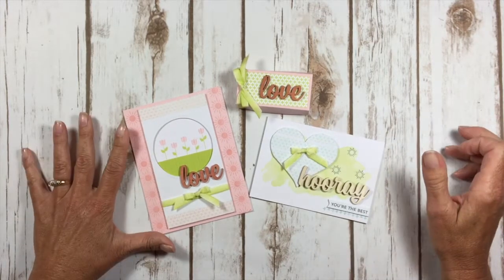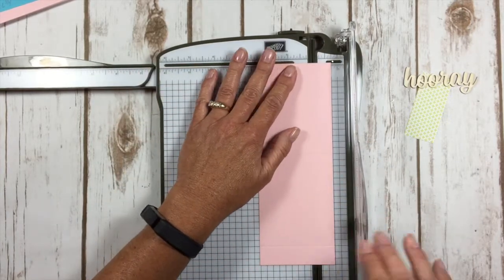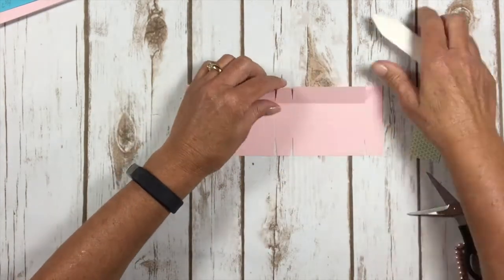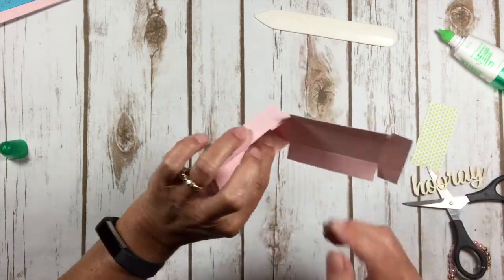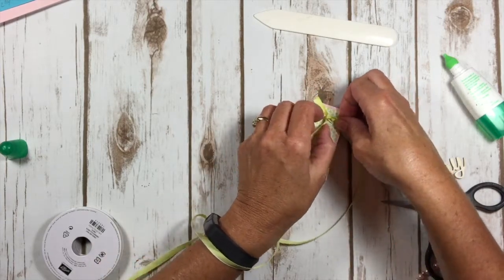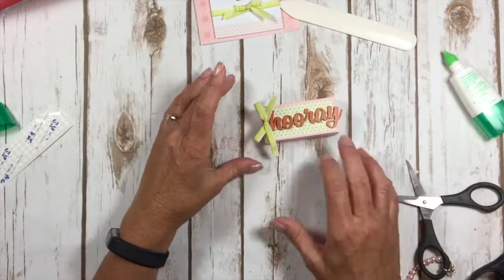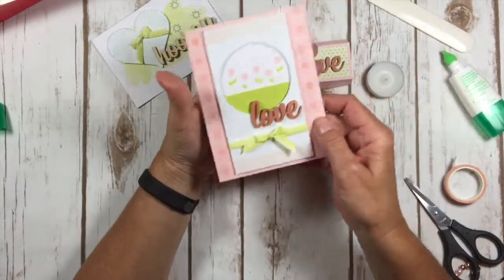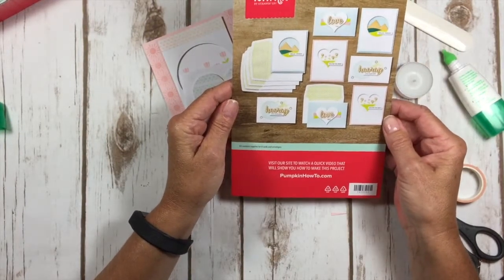VIDEO PP July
A fun little box that can be used for anything - I chose votive candles! You can find all my projects with dimensions and details on my blog here: